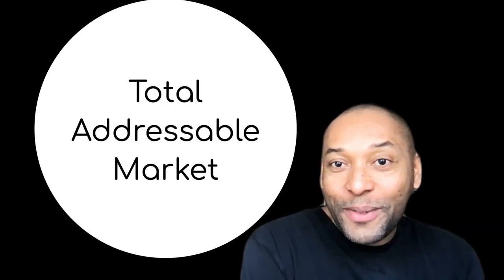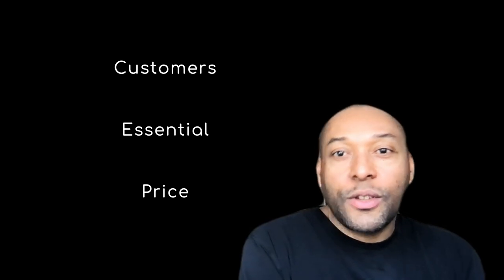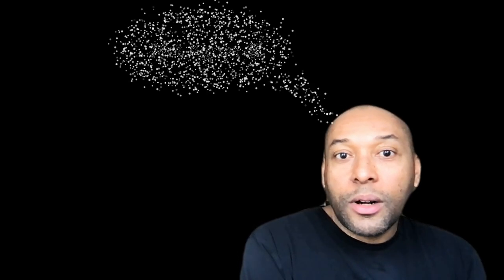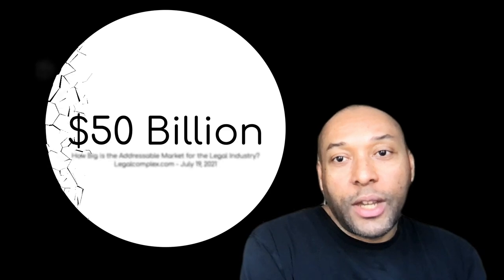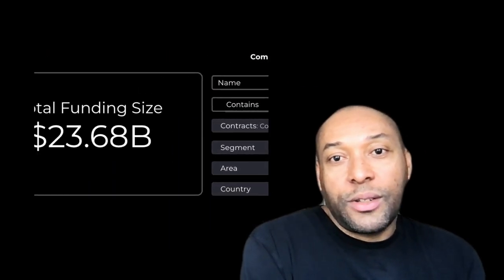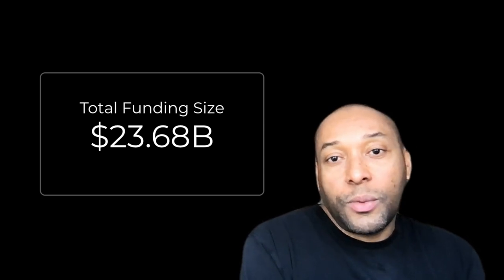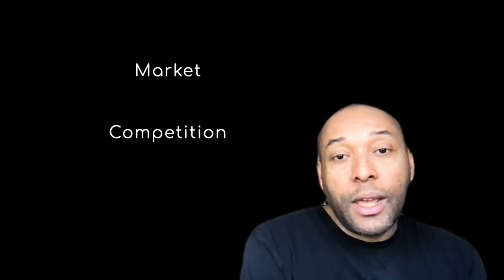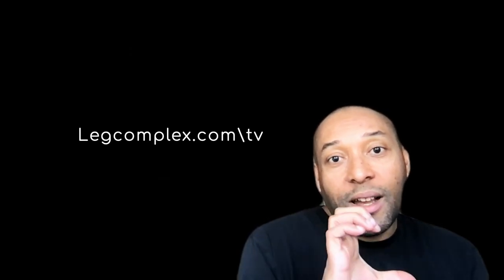How Big Is Your Market?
Another Legalcomplex Original.  The contract market is $50 Billion. The capital invested is $23.68 Billion. So investment return is just 2x or the market is far larger (10x) than initially calculated, meaning closer to $240 Billion.